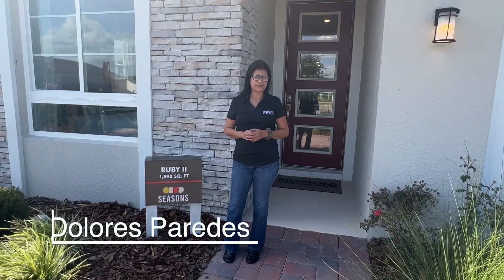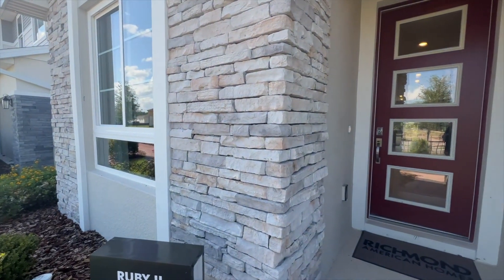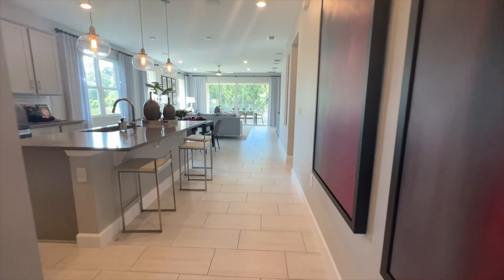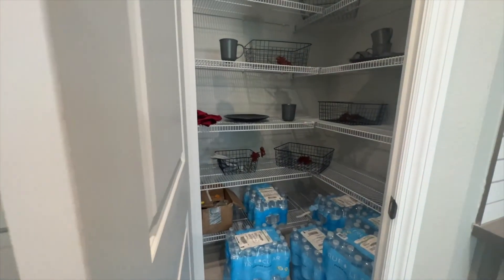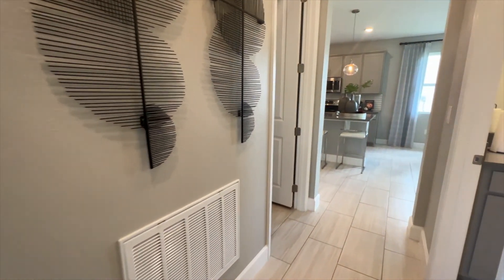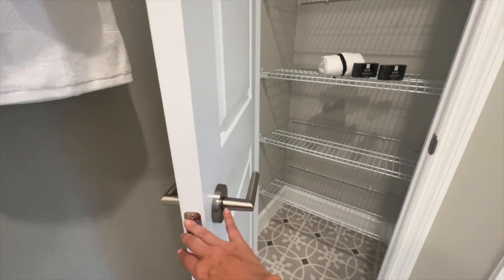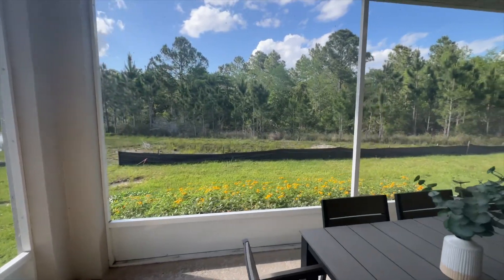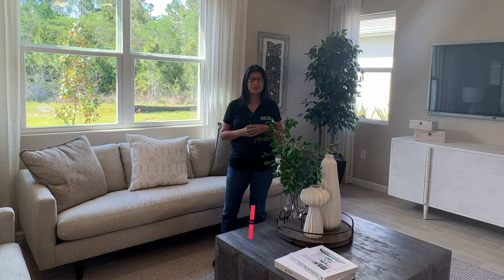Saint Cloud Florida Homes For Sale - Low HOA 2022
Gorgeous New Homes in the area of Saint Cloud Florida. Looking to live close to Lake Nona? Well this community would be perfect for you.

Model Home RUBY II
✔️ 4 Beds
✔️ 2 Baths
✔️ 1 Story
Base Price $450k+ (Price are subject to change)

📲 I have so many people contacting me who are moving here to Orlando, Fl and I ABSOLUTELY love it! Honestly if you are moving or relocating here to Orlando, Fl, I can make that transition so much easier on you!!